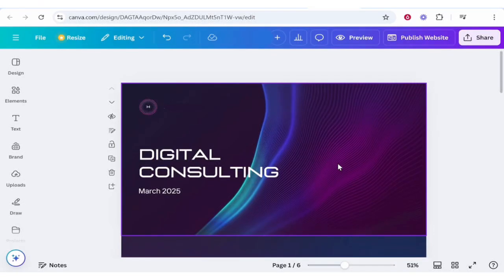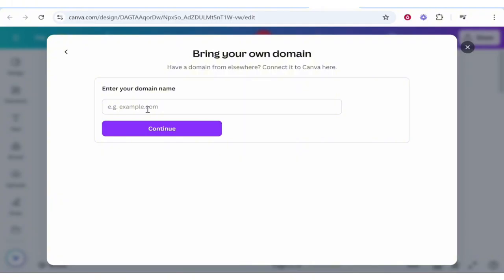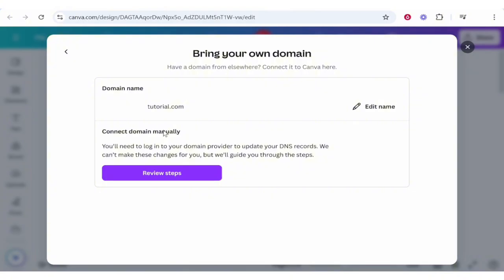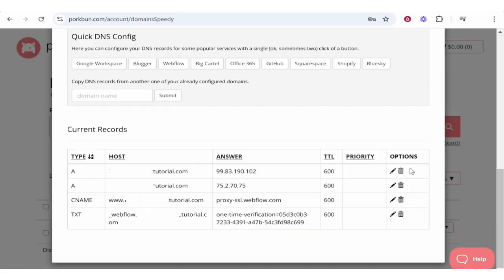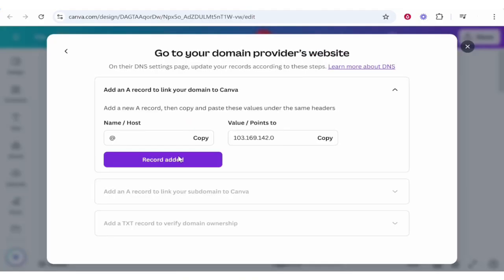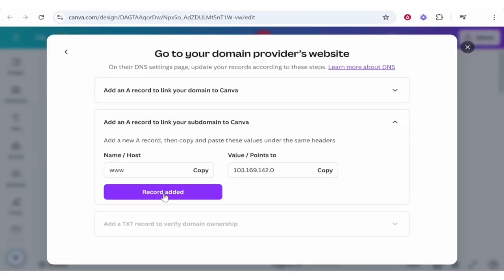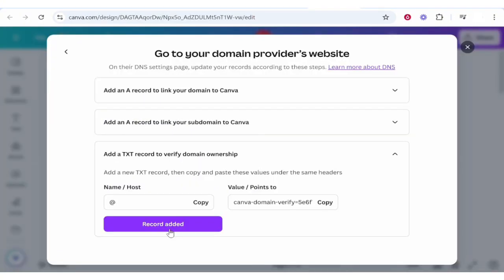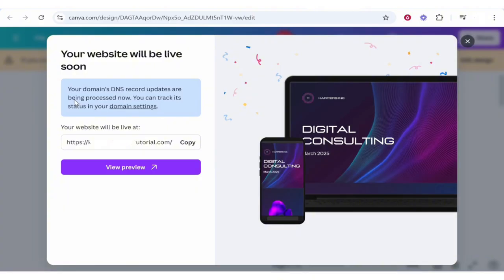How To Connect Canva Website To Porkbun Domain 2025 | Integrate Canva To Porkbun Domain (EASY GUIDE)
Built your website in Canva and bought your domain from Porkbun? In this step-by-step tutorial, I’ll show you exactly how to connect your Canva website to a Porkbun domain — the easy way.

You’ll learn how to:

Add your custom domain inside Canva

Copy Canva’s DNS settings (A and CNAME records)

Update DNS records correctly in your Porkbun account

Verify and publish your Canva site with your Porkbun domain

Fix “Not Secure” (SSL) or connection errors after setup

By the end of this video, you’ll know exactly how to link Porkbun to Canva so your custom domain works perfectly with your Canva website.